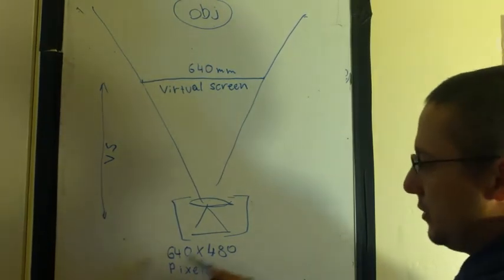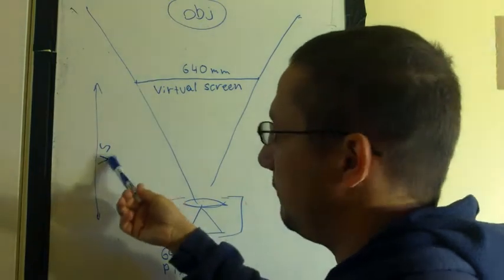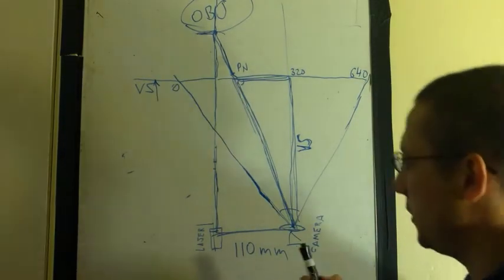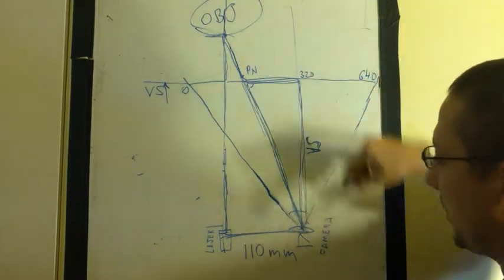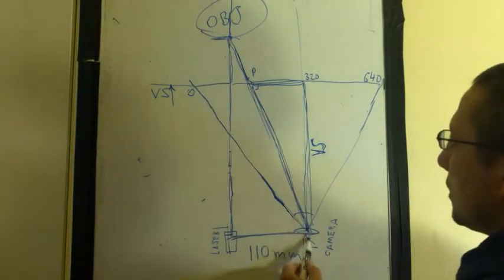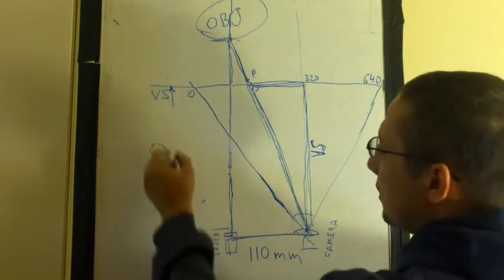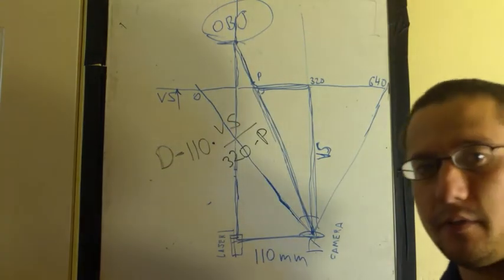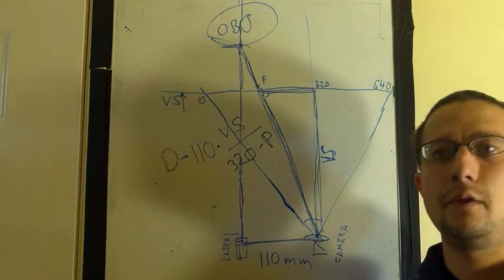Inexpensive Parallax Lidar Concept part 1 of 2